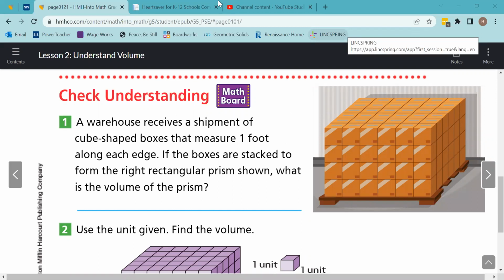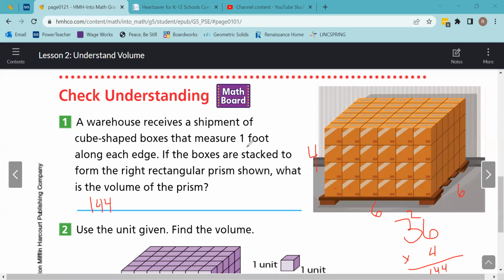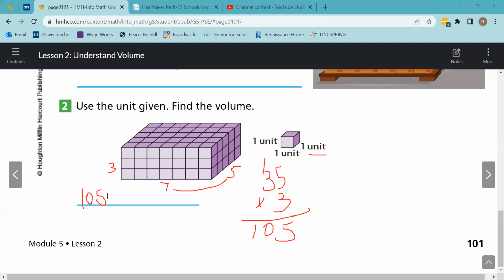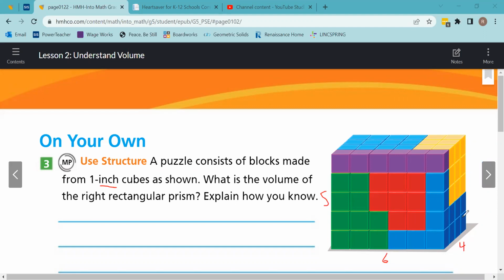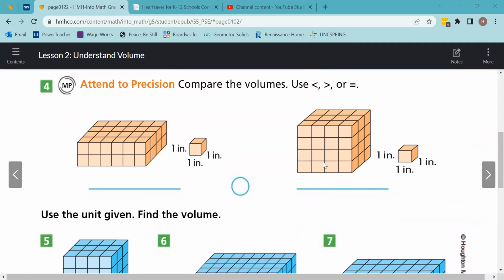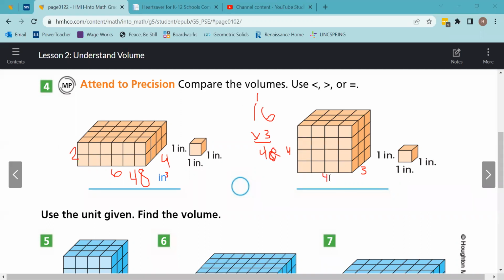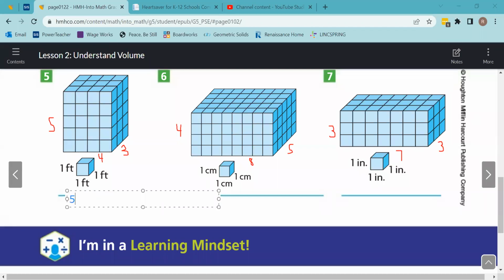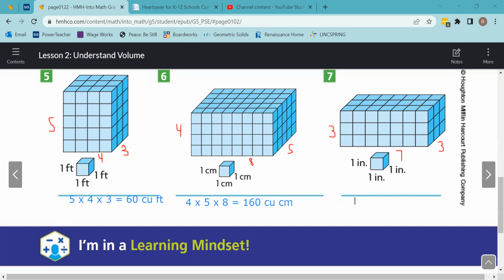5th Math WB 101&102 #1-7